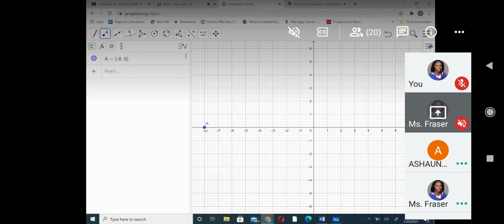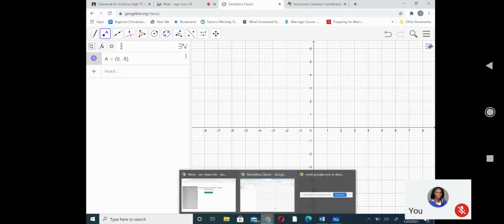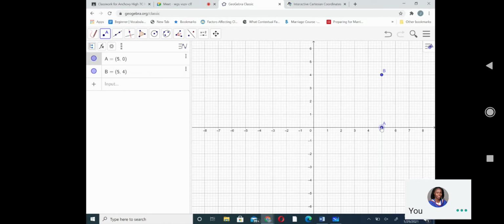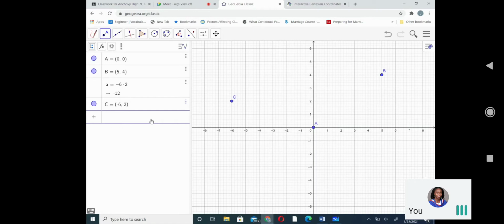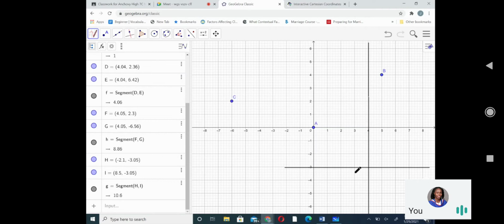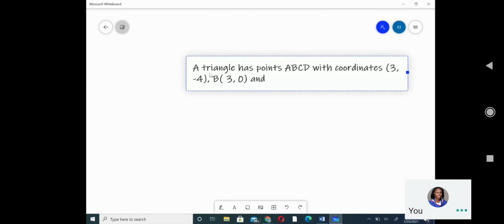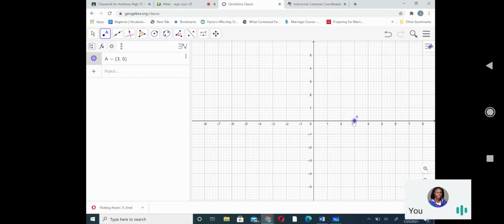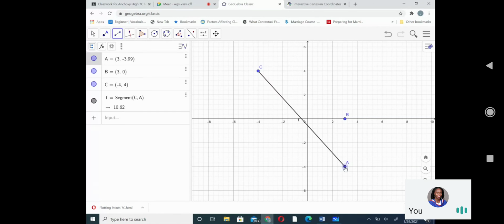Plotting Point on the Cartesian Plane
In this video, students will learn how to manipulate the Cartesian plan as is required by the NSC and CSEC syllabus.